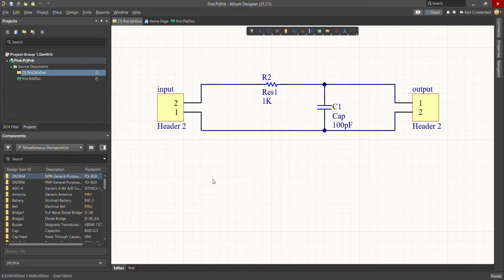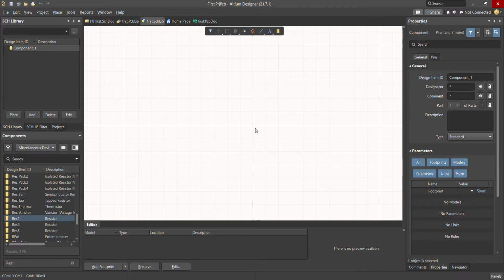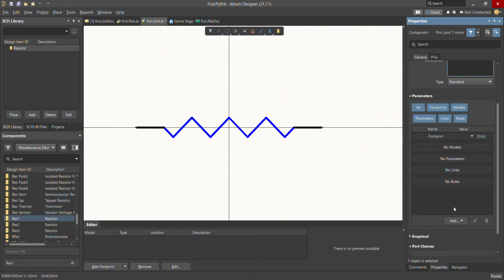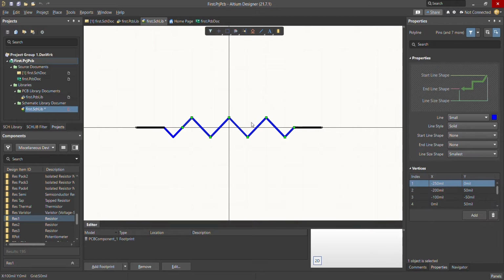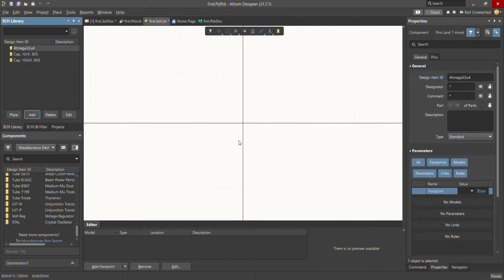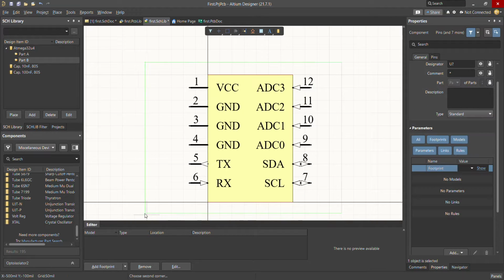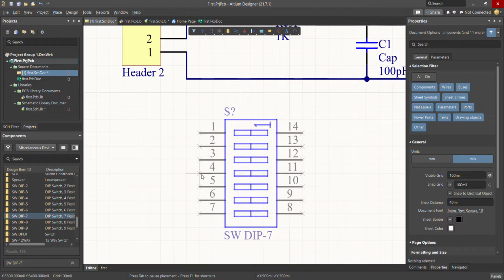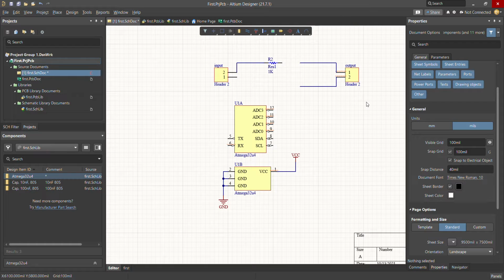Second lecture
If you want to see more samples of parts made globally by other people you can take a look at the Celestial library made for Altium designer